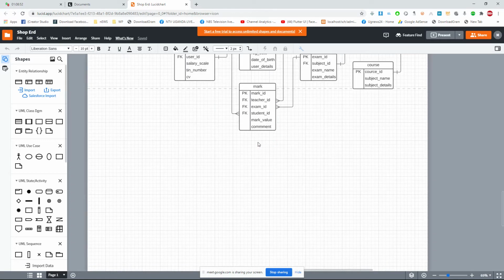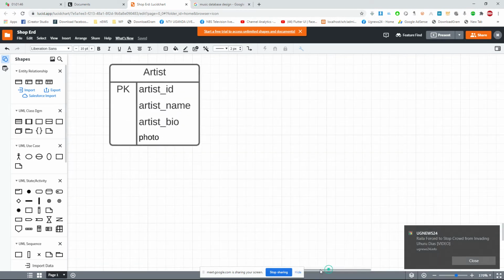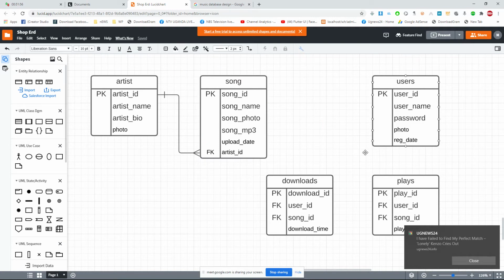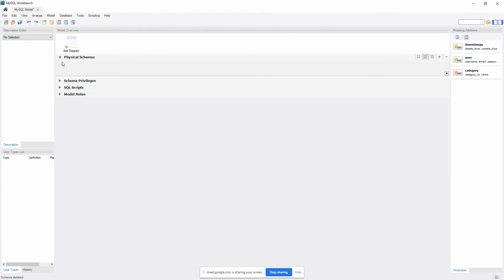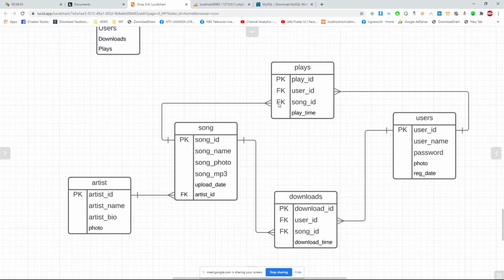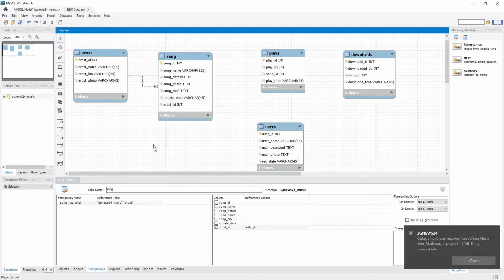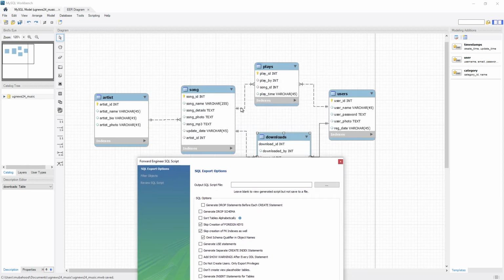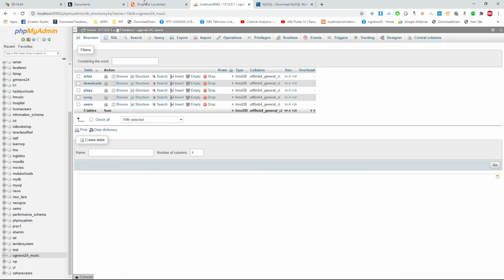Database concepts - PART 3